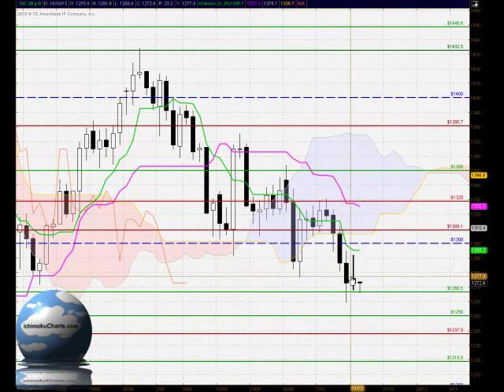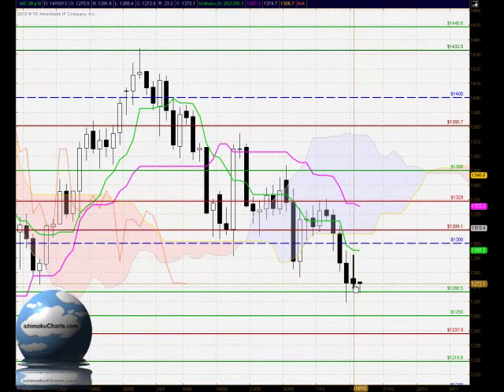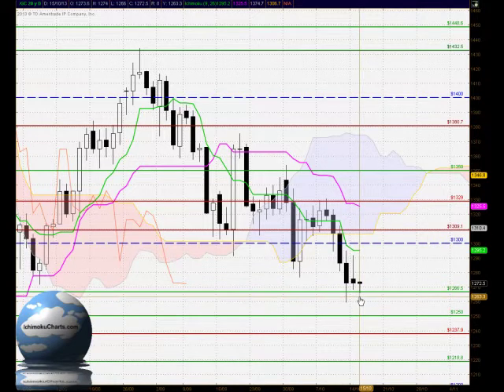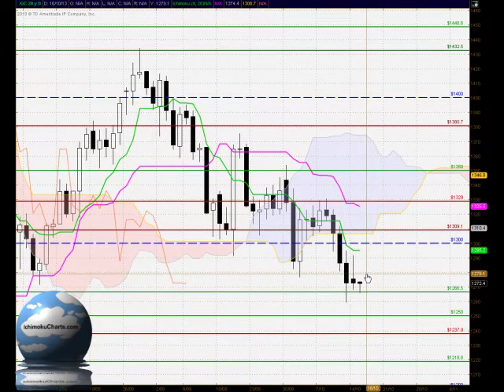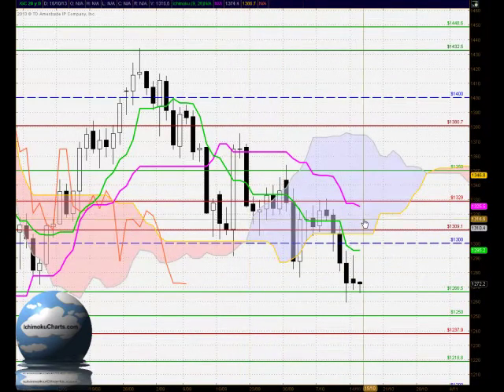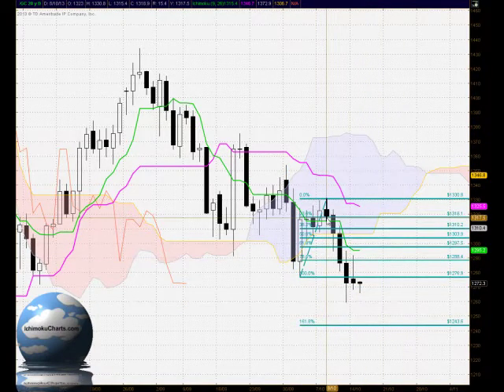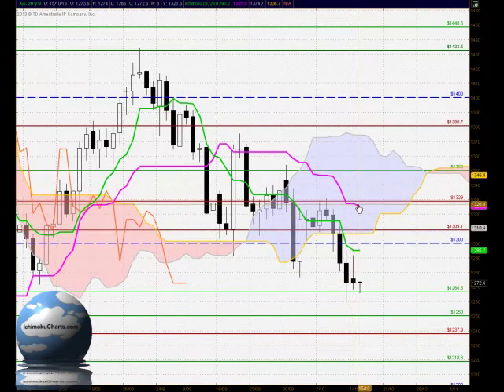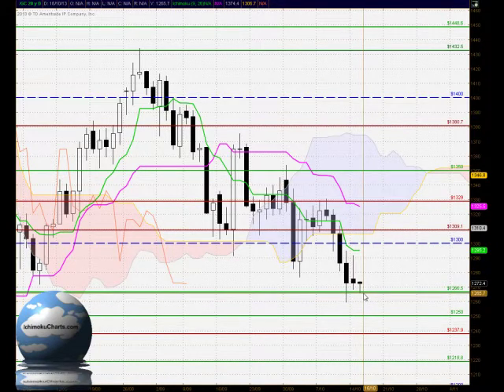Daily GOLD FREE Ichimoku, Candlestick and Fibonacci analysis for October 14th 2013